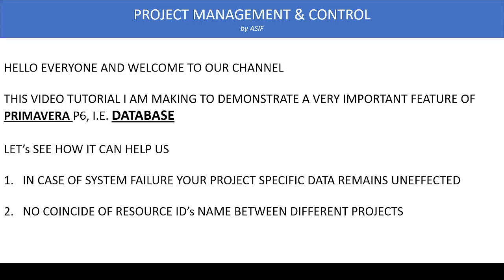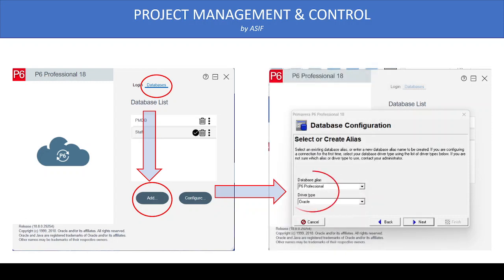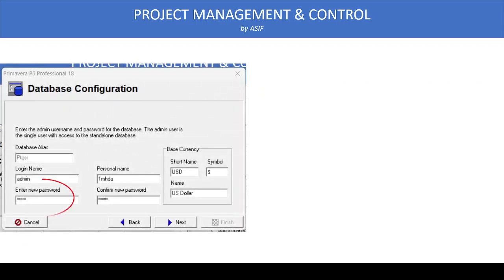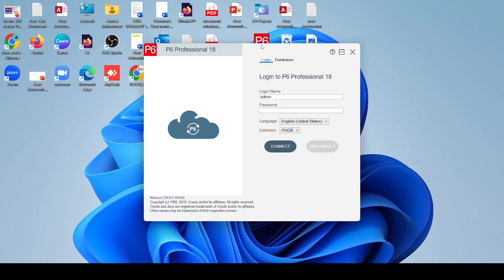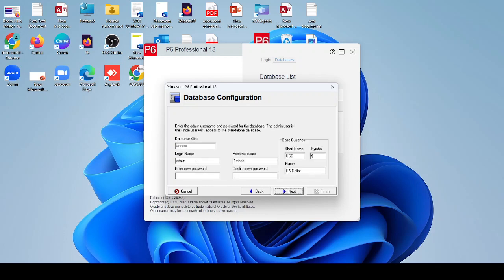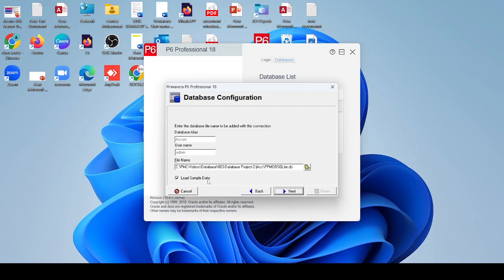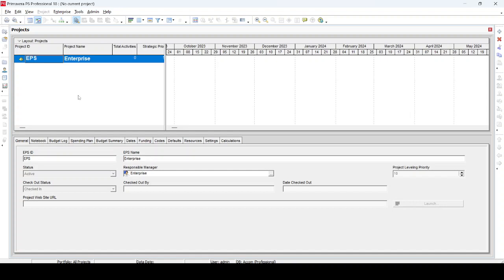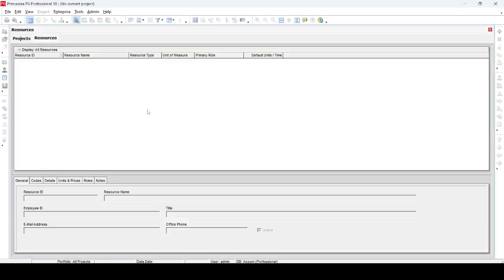Primavera Database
Primavera "P6-Data base" is one of the very important feature of the software but unfortunately most of our follow Planning Engineers are not fully aware of it and sometime have concerns to interfere with data base

The benefit of having new data base is that you can create different database for different project separately, It is helpful in following ways i.e.
1) In case of system failure, and/or you need to format your PC and/or need to re-install Primavera software, your project related data will remains un-effected
2) If you are getting program from different subcontractors and suppliers there will be no chances of having same Resource/Cost ID and names, so that when you Import program into your machines there will be no surprises and you will not get correct information provided to you

Rest you can see in the video for further details and demonstration